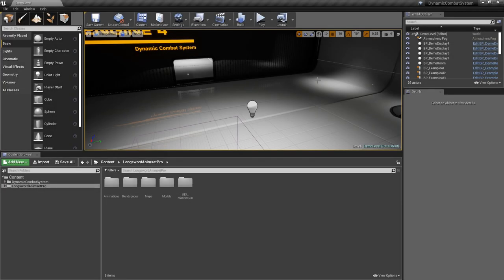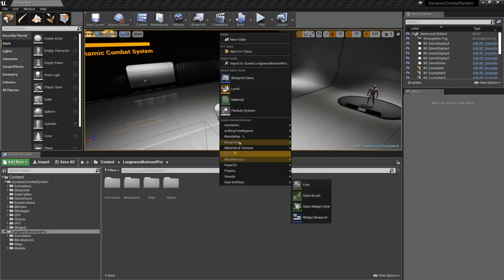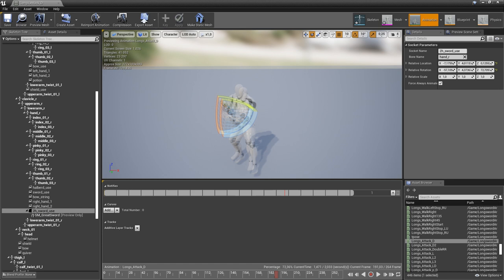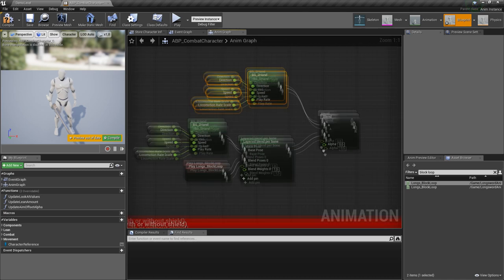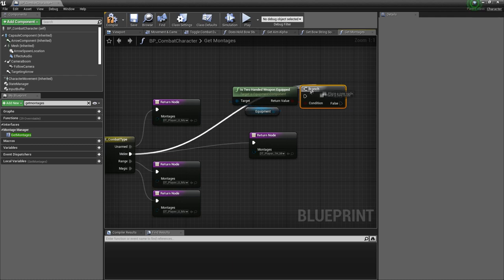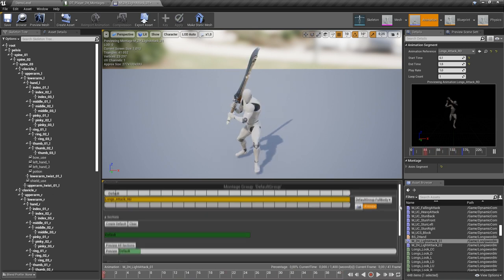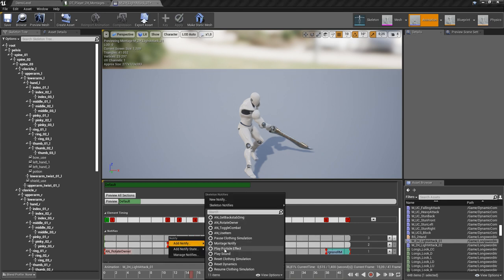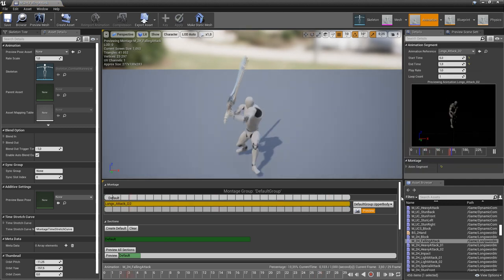UE4 - Dynamic Combat System - Two Handed Animations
How to use two handed animations within Dynamic Combat System.